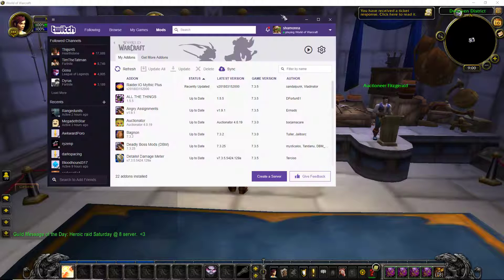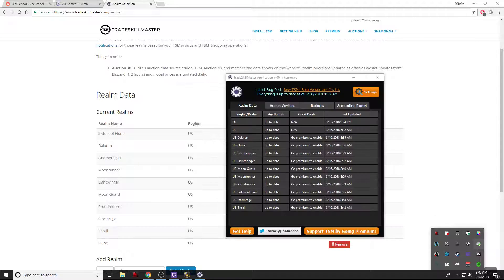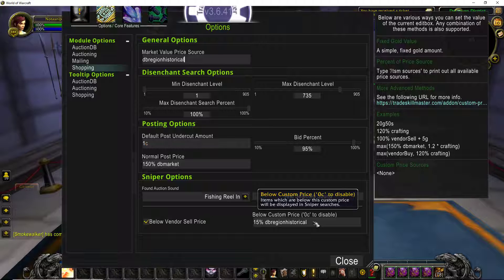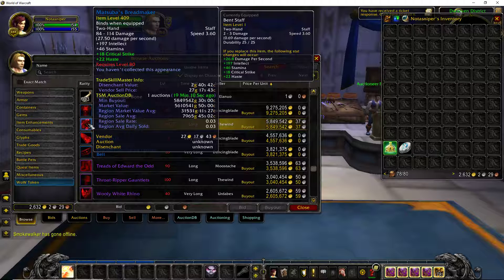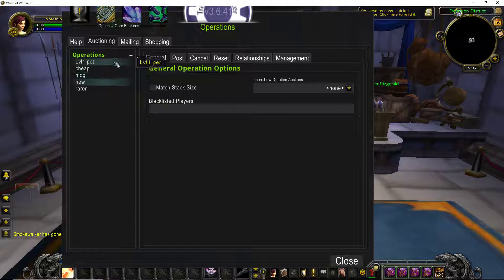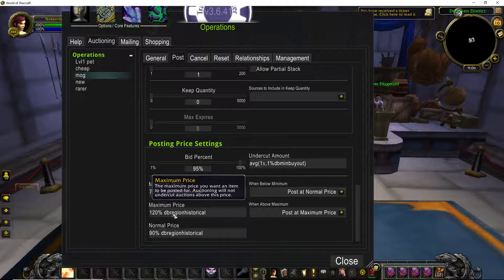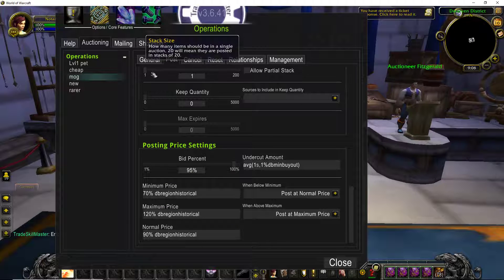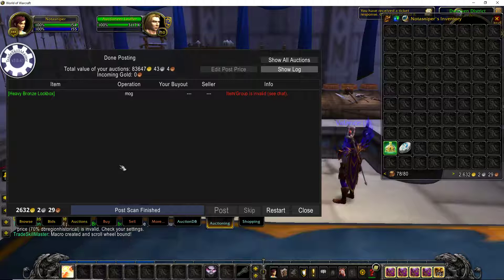[TSM v3] WoW TradeSkillMaster SETUP GUIDE for sniping and posting auctions!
If this has helped you out or you have more questions please feel free to stop by my stream at Twitch.tv/Shamonna!

This video was made during 7.3.5 patch of World of Warcraft